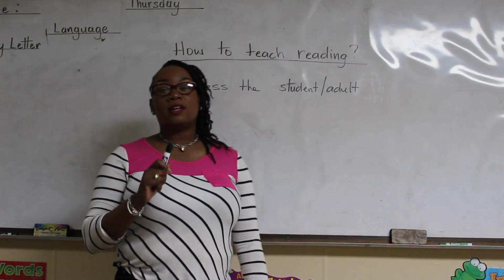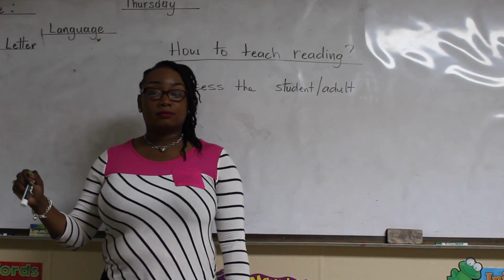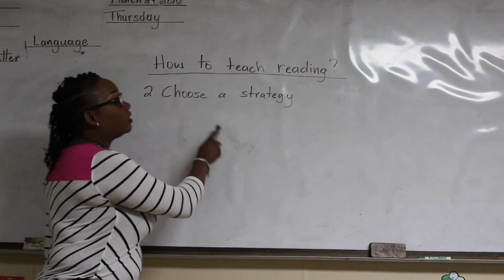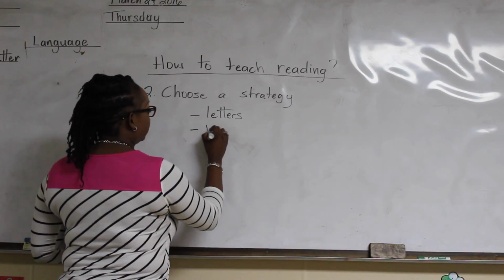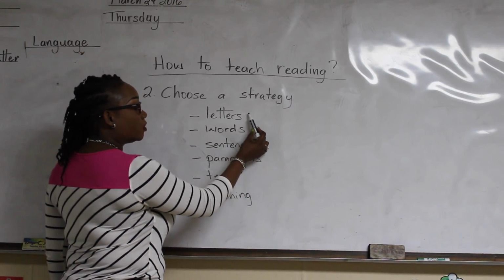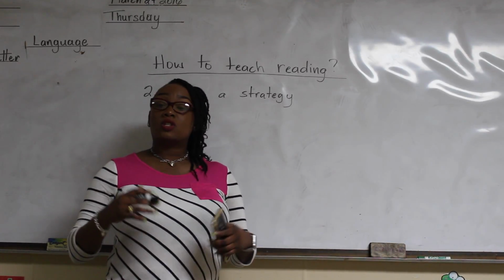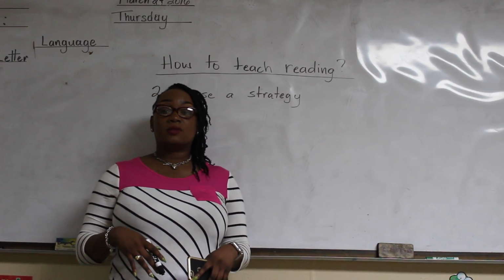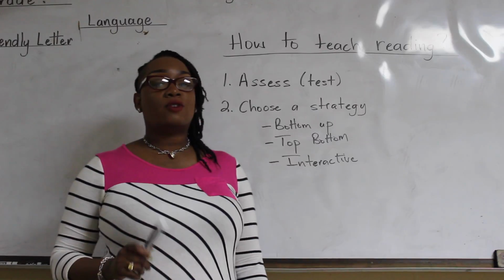How To Teach Reading? SIMPLE AND EASY 📚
Hey guys,

Teaching someone how to read doesn't have to be a complex task. Just follow my simple steps:

1. Assess the student or adult (Use Formal or Informal assessment)
2. Choose a strategy
* Bottom up (letters, words, sentences, paragraphs, text then meaning)
* Top bottom (whole text mixed with schema-background knowledge)
* Interactive Model (using Bottom up and Top Bottom)

Tips
1. Use lots of resources (graphic organizers and interactive websites)

2. BE PATIENT (this process takes time) Teaching someone to read is like teaching them how to talk, you can't learn everything in one day.

MUAHHHHHH